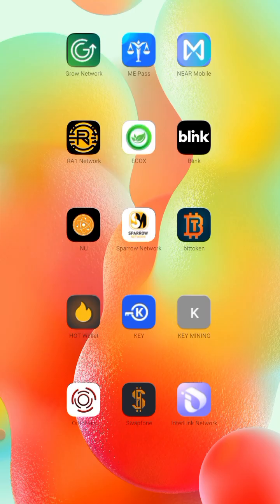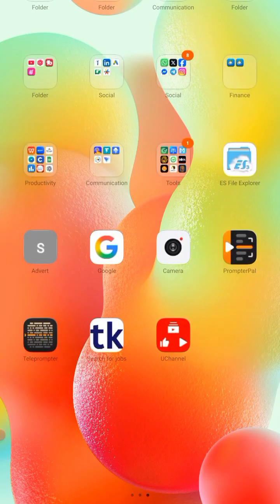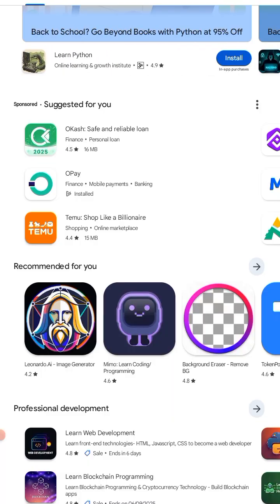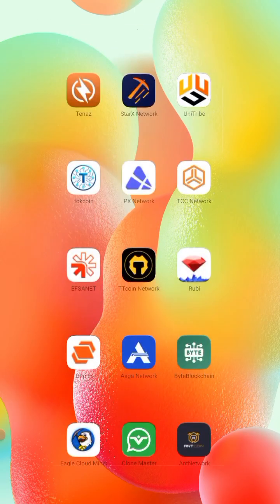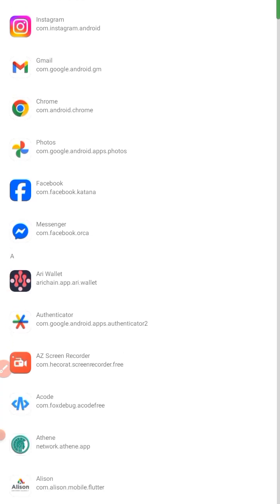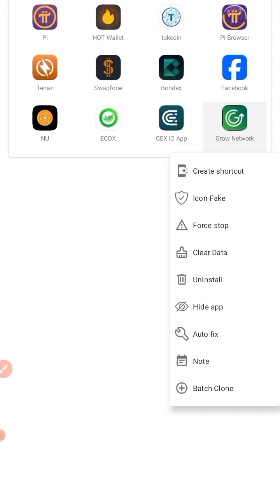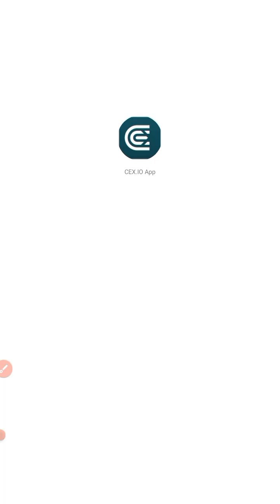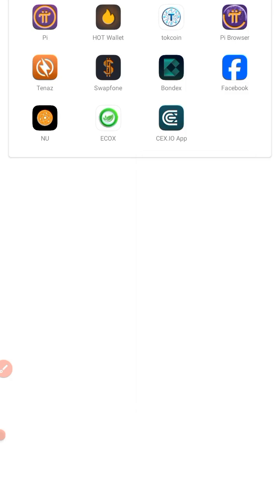HOW TO HAVE MULTIPLE MINING ACCOUNT ON ONE PHONE